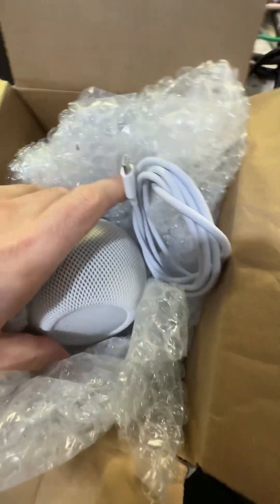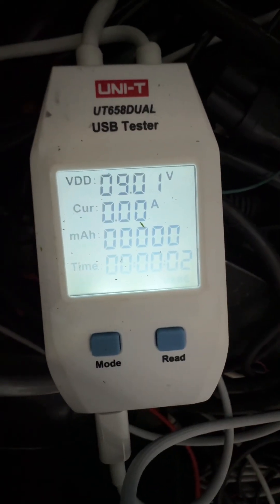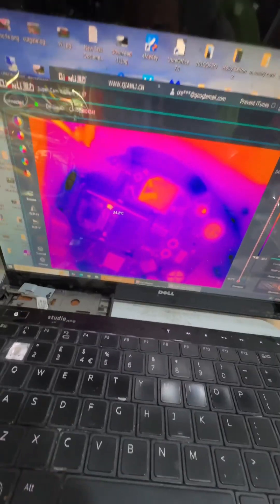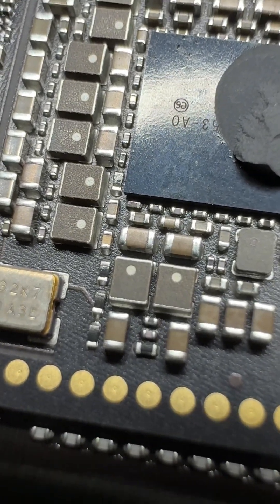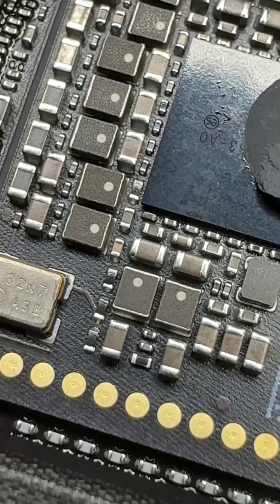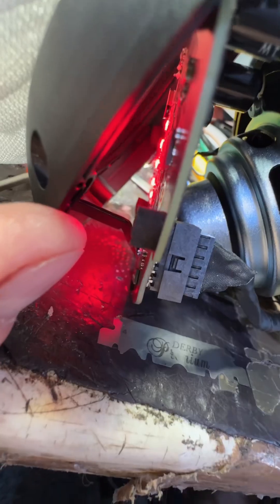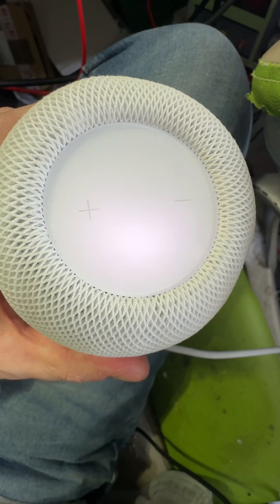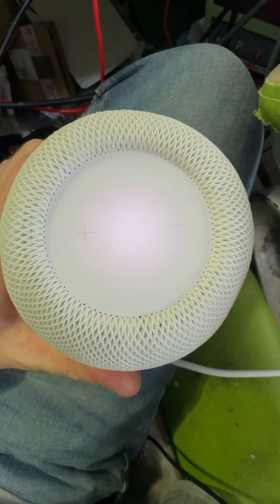Apple HomePod Mini Repair – Not Powering On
This HomePod Mini was sent in for repair due to it not powering on. After thorough diagnostics and some challenges accessing the device, we identified the issue using a thermal camera: a shorted capacitor. The faulty component was replaced, restoring full functionality.

We specialize in repairing Apple devices, including intricate issues like this.